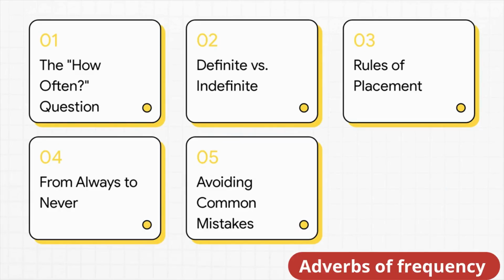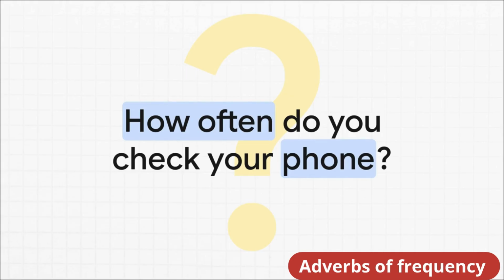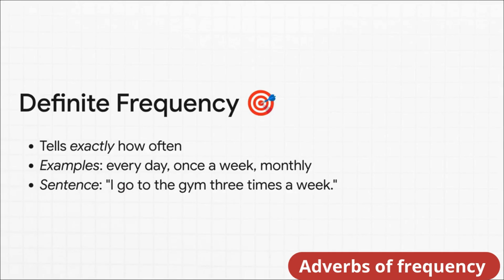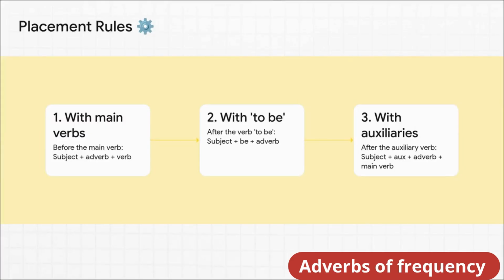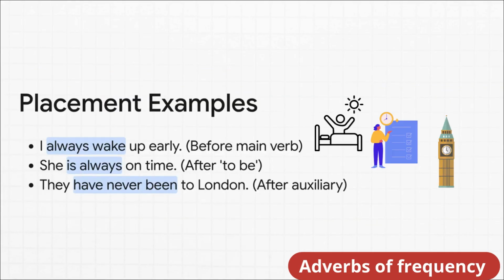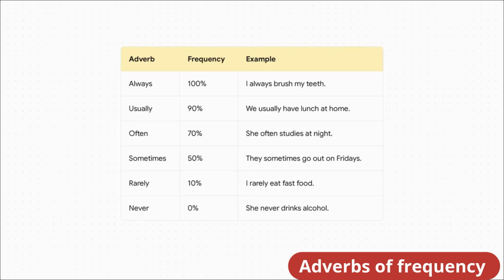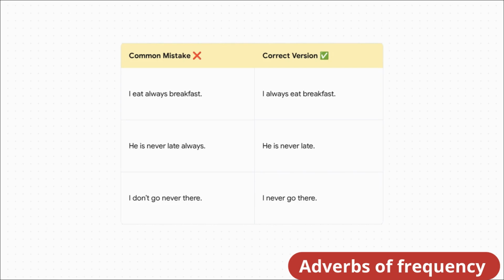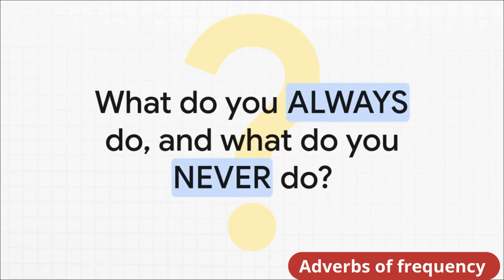All About Adverbs of Frequency 🕒 | How Often? English Grammar Explained with Examples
Learn all about adverbs of frequency in English!
In this video, you’ll understand what frequency adverbs are, how to use them correctly, and where to place them in a sentence.
We’ll also go through a frequency chart (Always → Never), common mistakes, and daily routine examples to help you sound more natural.

🎯 Definition

Adverbs of frequency tell how often an action happens.

They answer the question:
👉 “How often?”

🧠 Two main types:
1️⃣ Definite frequency

Tells exactly how often.

every day, once a week, three times a month, twice a year, daily, monthly

📍Example:

I go to the gym three times a week.

She calls her mother every day.

2️⃣ Indefinite frequency

Gives a general idea of how often (not exact).

always, usually, often, sometimes, occasionally, rarely, seldom, hardly ever, never

📍Example:

He always drinks coffee in the morning.

We rarely watch TV.

⚙️ Word order rules
✅ In the Present Simple and other simple tenses:

Place the adverb before the main verb:

Subject + adverb + verb

📍Examples:

I always wake up early.

They often play soccer.

She never eats meat.

⚠️ But after the verb “to be”:

Subject + be + adverb

📍Examples:

She is always on time.

We are never late.

✅ With auxiliary verbs (do, have, will, can, etc.)

The adverb goes after the auxiliary and before the main verb:

Subject + auxiliary + adverb + main verb

📍Examples:

You can usually find him in the lab.

They have never been to London.

📊 Frequency scale

Adverb                        Percentage Example
Always                      100% I always brush my teeth.
Usually                     90%          We usually have lunch at home.
Often / Frequently 70%         She often studies at night.
Sometimes                  50% They sometimes go out on Fridays.
Occasionally                  30% He occasionally travels abroad.
Rarely / Seldom          10% I rarely eat fast food.
Hardly ever                    5%         We hardly ever argue.
Never                           0%  She never drinks alcohol.

🎬 Examples in real context

Always: My dog always greets me at the door.

Usually: I usually take the bus to work.

Often: He often listens to podcasts.

Sometimes: We sometimes cook together.

Rarely: I rarely go to the cinema.

Never: She never forgets a birthday.

🎧 Pronunciation & rhythm tips

In natural speech, adverbs of frequency are often unstressed — they blend smoothly:

“I usually get up at seven.”
“She never eats breakfast.”

If you want to emphasize, stress the adverb:

“She NEVER eats breakfast!” (to show surprise or emotion)

🧩 Common mistakes

❌ I eat always breakfast.
✅ I always eat breakfast.

❌ He is never late always.
✅ He is never late.

❌ I don’t go never there.
✅ I never go there. (no double negatives in English!)